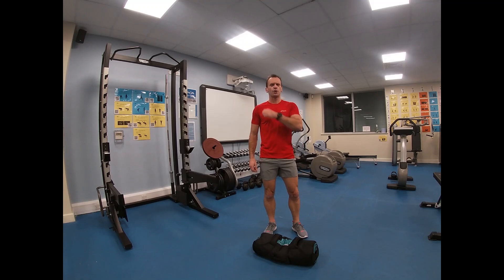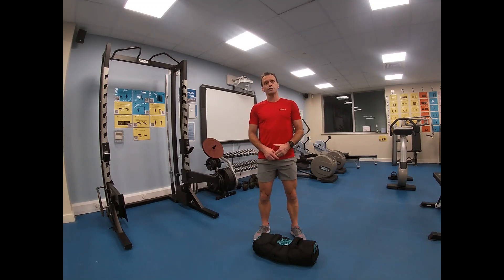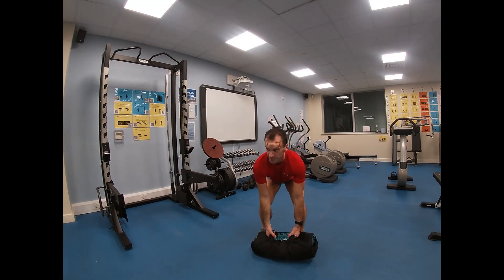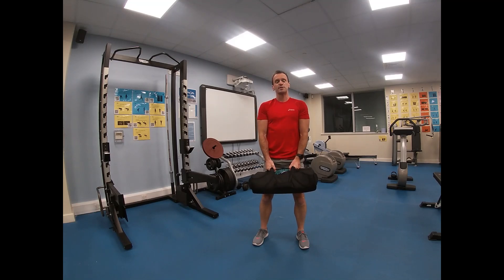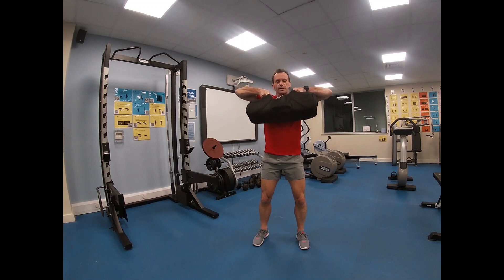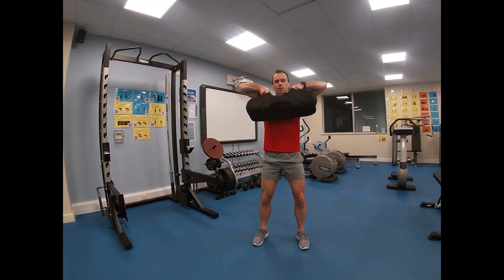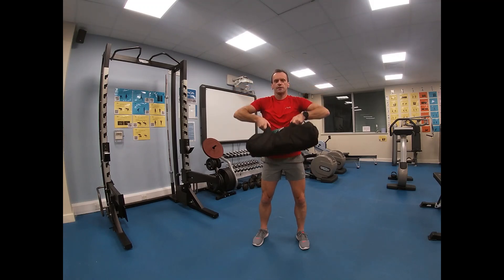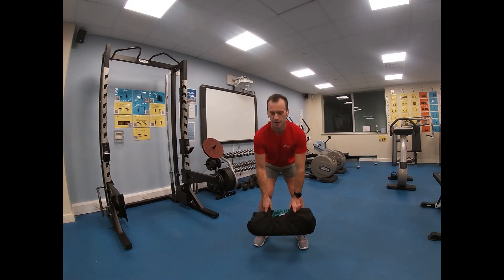Upright Row (Powerbag)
Powerbag version of the Upright Row - which can also be undertaken with free-weights or the low pulley machine.